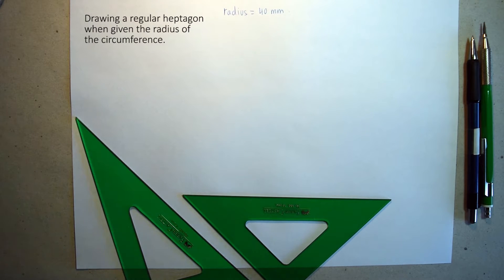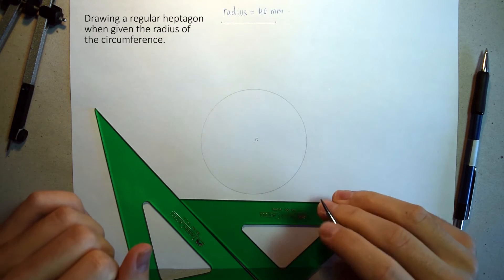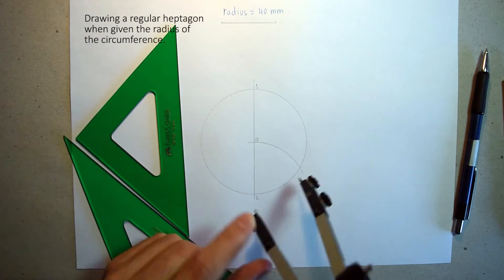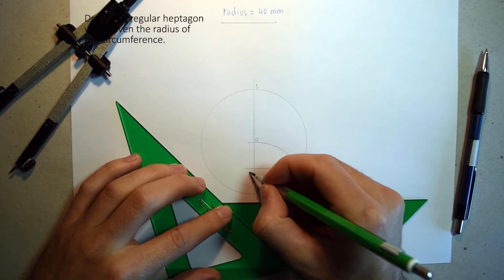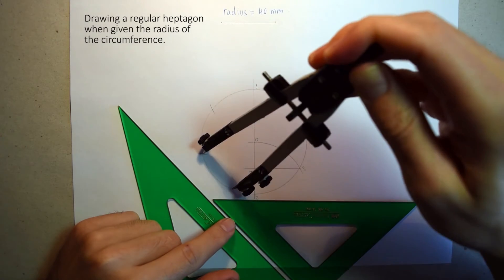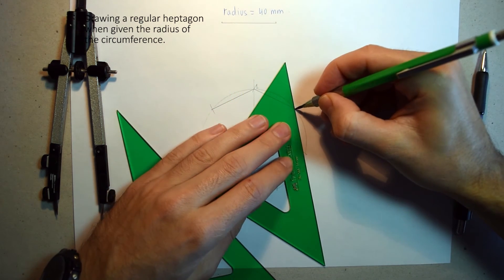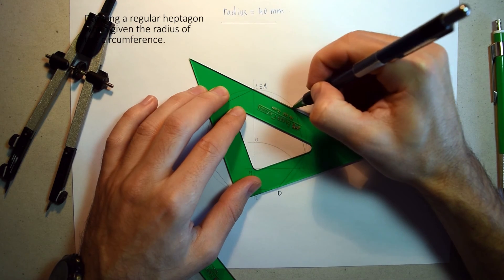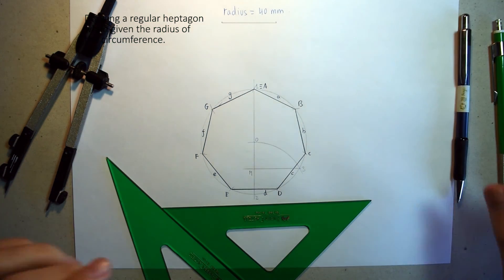Regular heptagon inscribed in a circumference when given the radius of that circumference.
Drawing a heptagon inscribed in a circumference when given the radius of that circumference. In this case the radius is 40 mm.